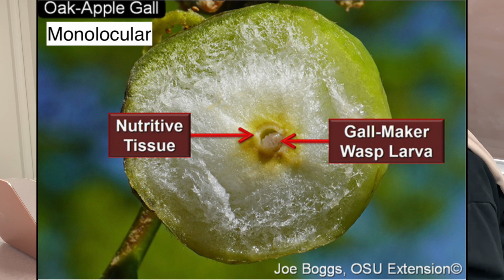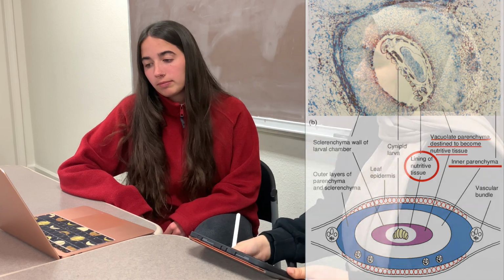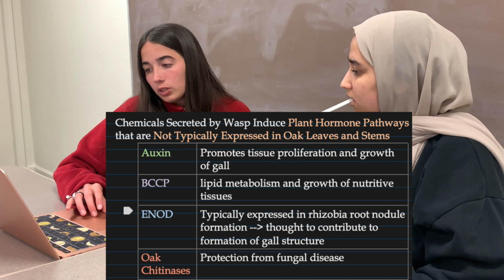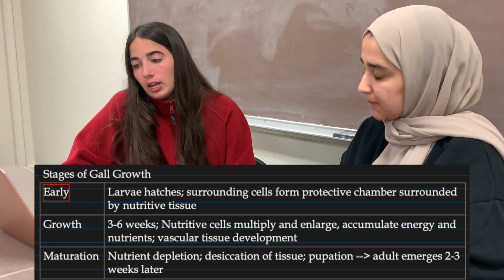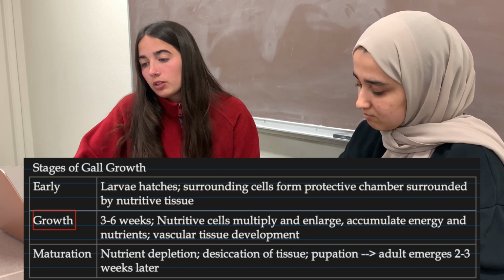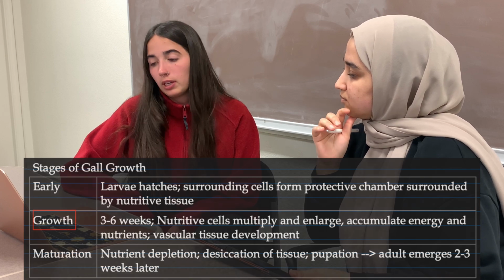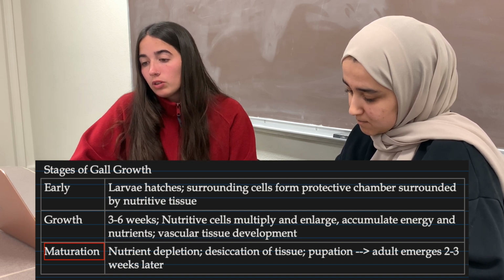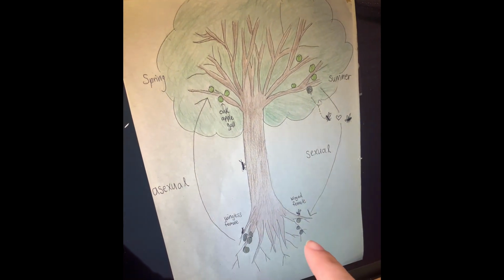PLB 112 - Oak Apple Gall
References

​​Hearn J, Blaxter M, Schönrogge K, Nieves-Aldrey JL, Pujade-Villar J, Huguet E, Drezen JM, Shorthouse JD, Stone GN. Genomic dissection of an extended phenotype: Oak galling by a cynipid gall wasp. PLoS Genet. 2019 Nov 4;15(11):e1008398. doi: 10.1371/journal.pgen.1008398. PMID: 31682601; PMCID: PMC6855507.

HARPER, L.J., SCHÖNROGGE, K., LIM, K.Y., FRANCIS, P. and LICHTENSTEIN, C.P. (2004), Cynipid galls: insect-induced modifications of plant development create novel plant organs. Plant, Cell & Environment, 27: 327-335.

Atkinson, R.J., Brown, G.S. and Stone, G.N. (2003), Skewed sex ratios and multiple founding in galls of the oak apple gall wasp Biorhiza pallida. Ecological Entomology, 28: 14-24.

Graham N. Stone, Karsten Schönrogge,The adaptive significance of insect gall morphology, Trends in Ecology & Evolution,Volume 18, Issue 10, 2003, Pages 512-522,ISSN 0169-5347,

David Giron, Elisabeth Huguet, Graham N. Stone, Mélanie Body, Insect-induced effects on plants and possible effectors used by galling and leaf-mining insects to manipulate their host-plant, Journal of Insect Physiology, Volume 84, 2016, Pages 70-89, ISSN 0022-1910,

Ponce GE, Fuse M, Chan A, Connor EF. The Localization of Phytohormones within the Gall-inducing Insect Eurosta solidaginis (Diptera: Tephritidae). Arthropod Plant Interact. 2021 Jun;15(3):375-385. doi: 10.1007/s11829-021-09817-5. Epub 2021 Mar 25. PMID: 34149963; PMCID: PMC8211092.

Boggs, Joe. Oak "Apples" and the Gall-Making Process. Published May 12 2017. BYGL.OSU.

Boggs, Joe. An Oak-Apple Gall Ex Expert. Published May 24 2021. BYGL.OSU.

Gibson, Shane. What is an Oak Apple? Sycamore Land Trust.